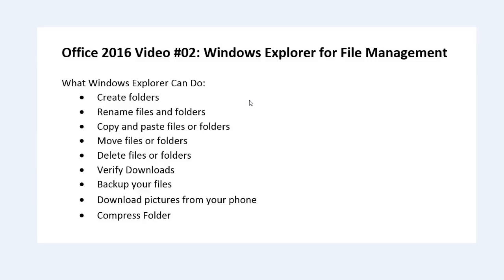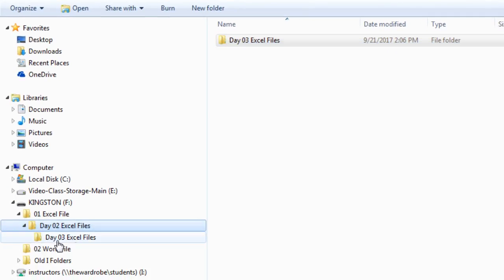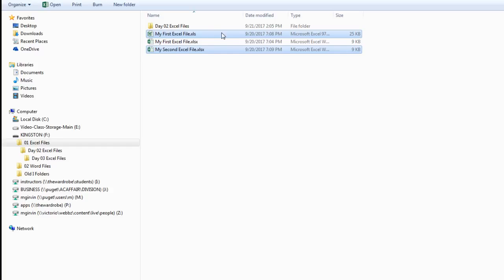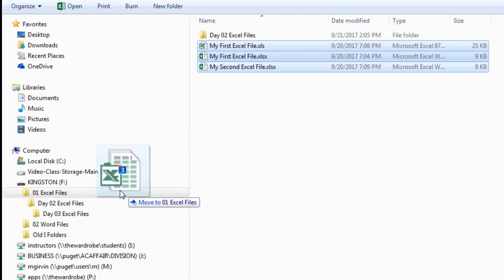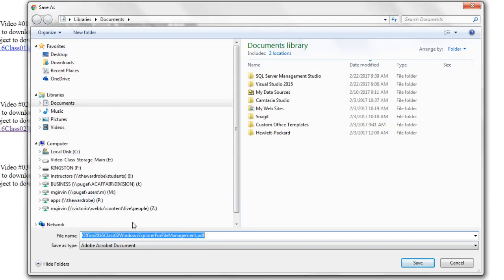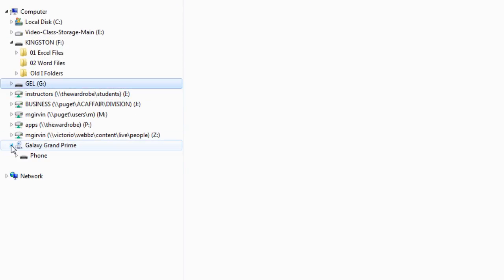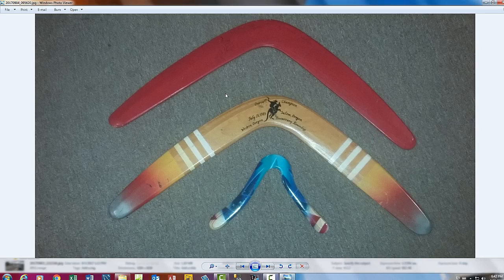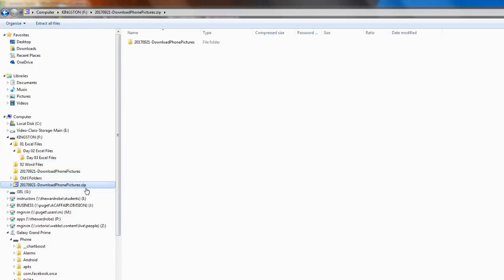Office 2016 Video 02